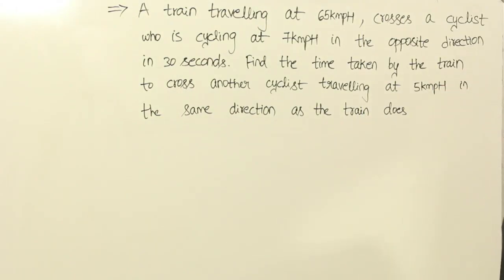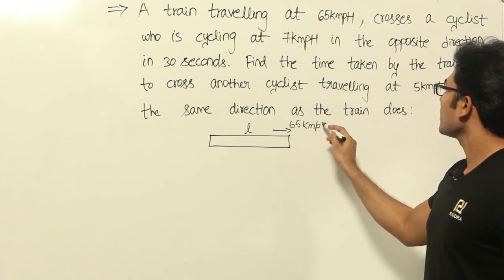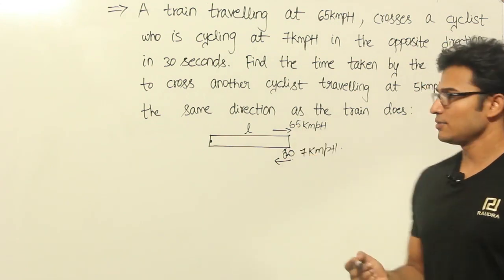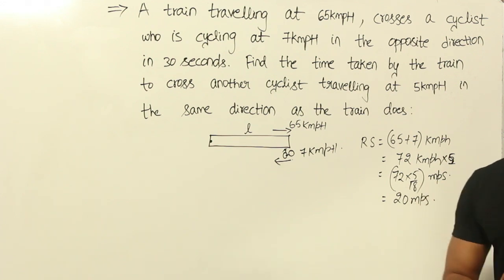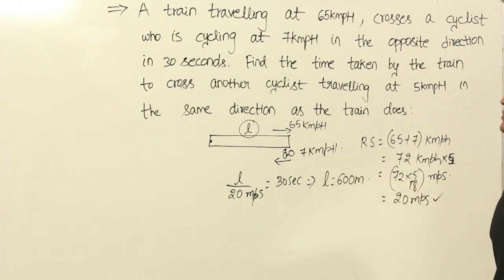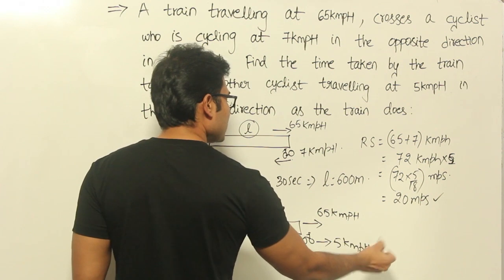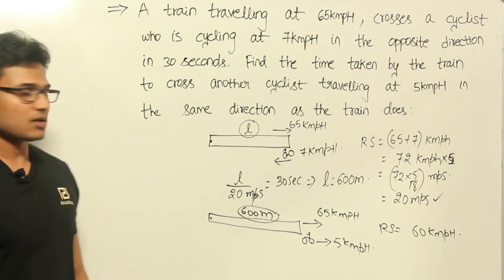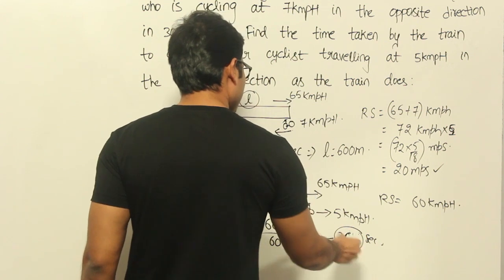Aptitude | Time & Distance | Example 9 on trains | Ravindrababu Ravula | Free GATE CS Classes